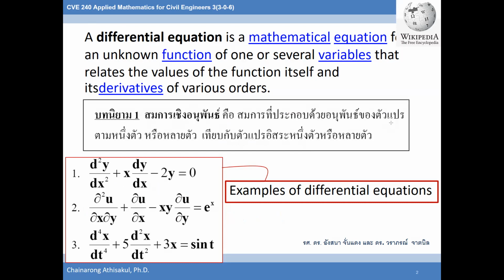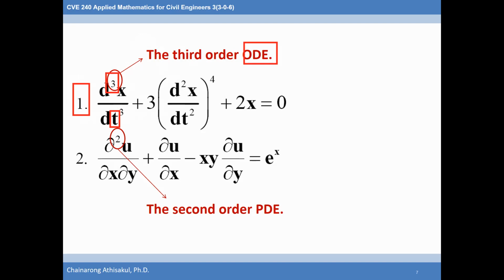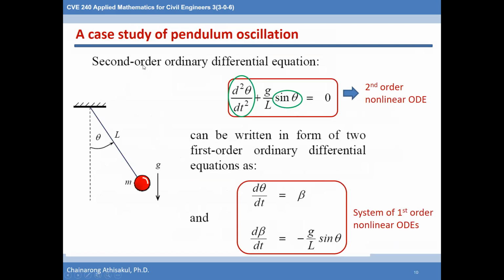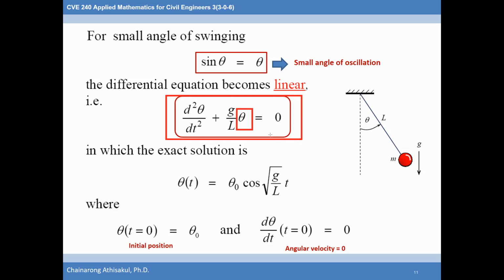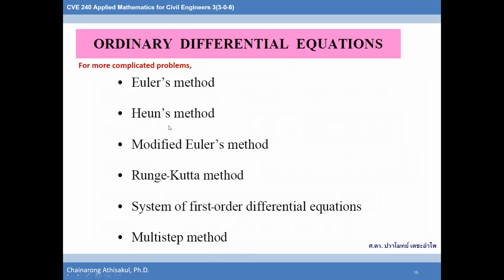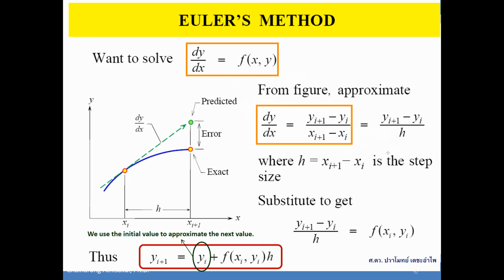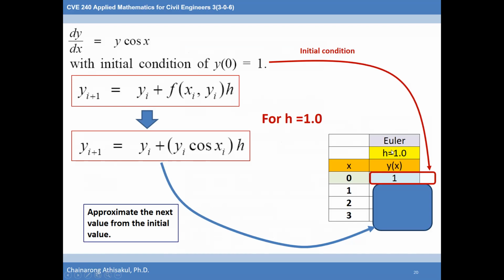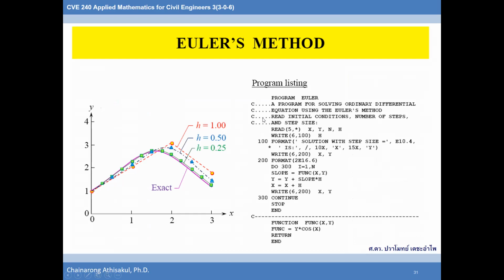cve240 G31 5 5 66no1